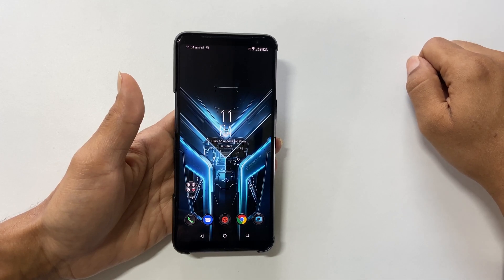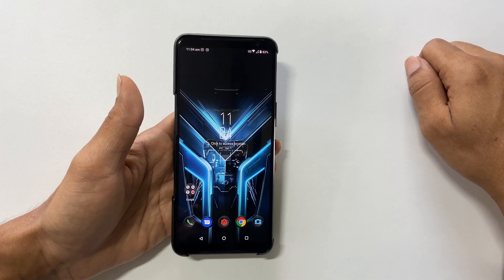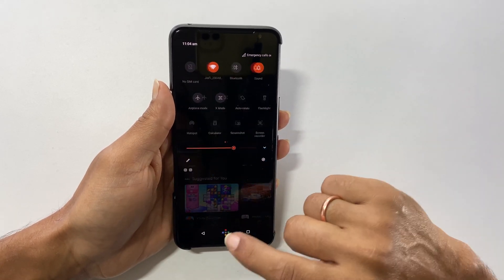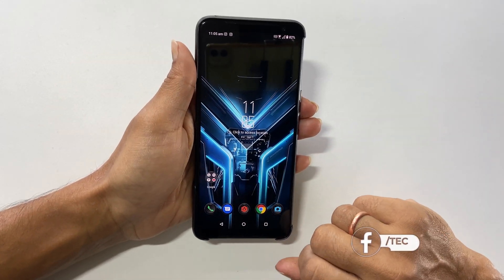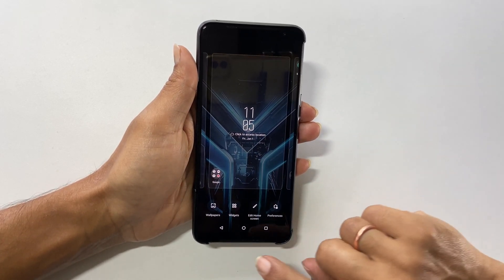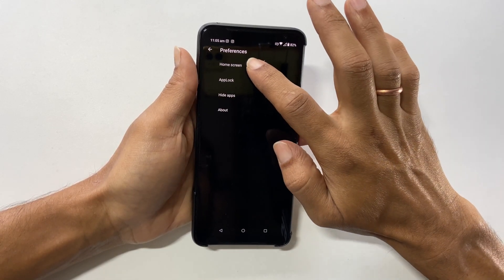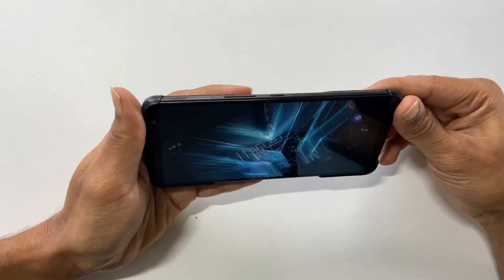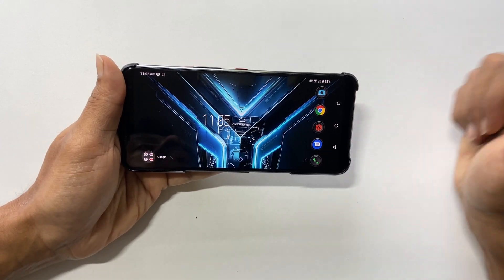How to Enable or Disable Asus ROG phone 3 screen rotation plus Home screen auto rotation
Quick video on how to enable or disable the auto rotation  feature on Asus ROG Phone 3.
*Timestamp*
Introduction: 0:00
Auto Rotate option: 0:13
Enable or Disable Home screen auto rotation: 0:36